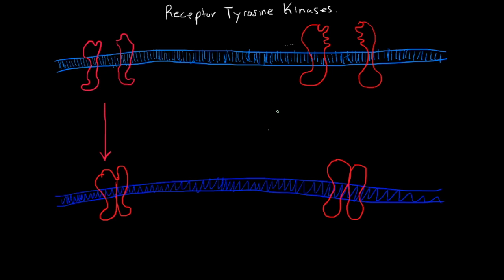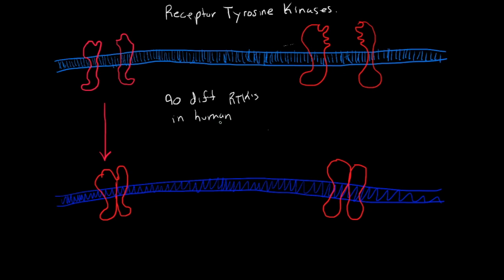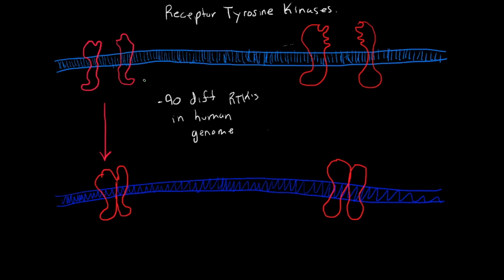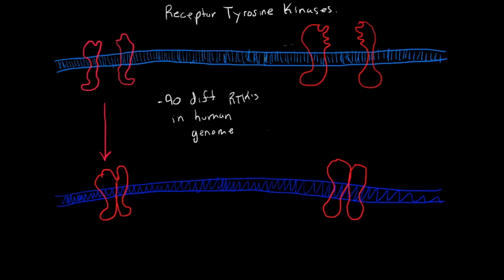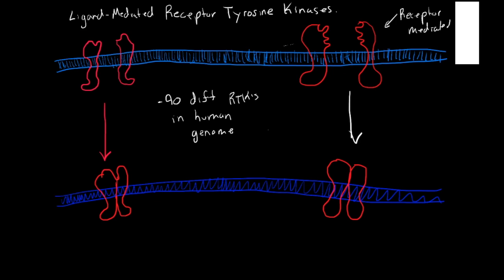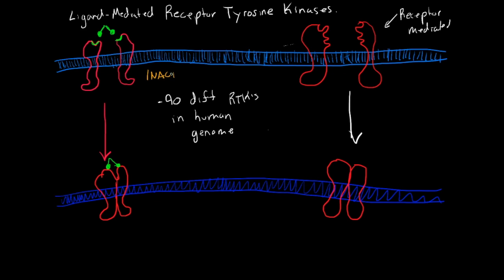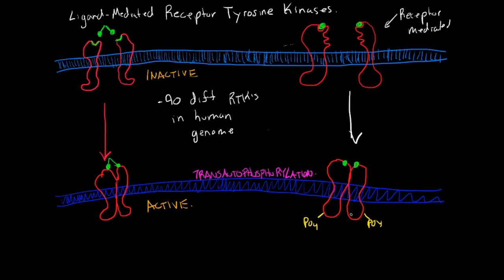Receptor Tyrosine Kinases